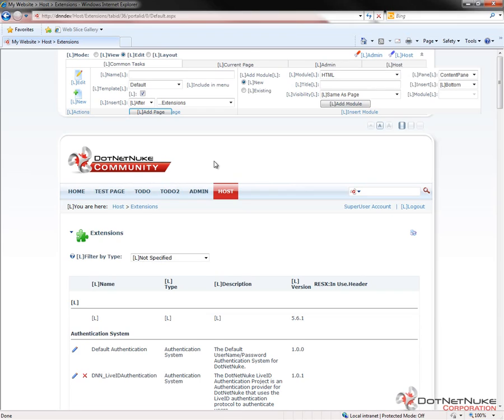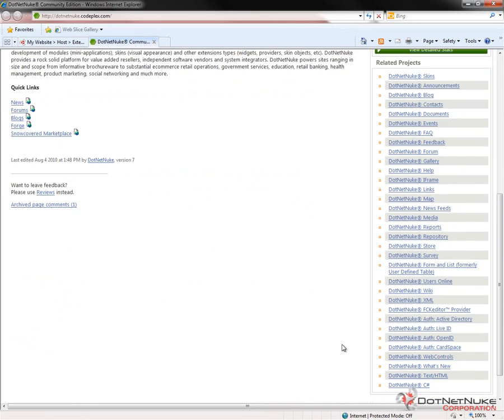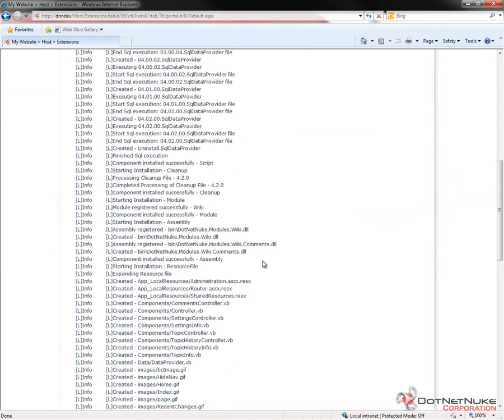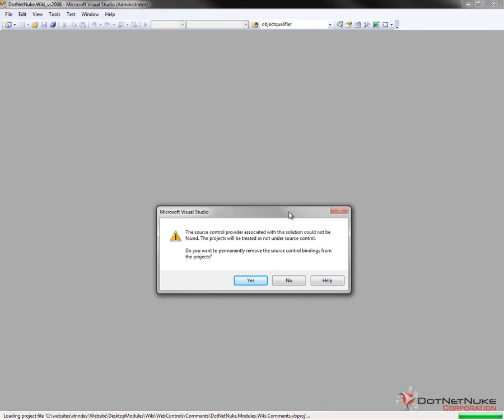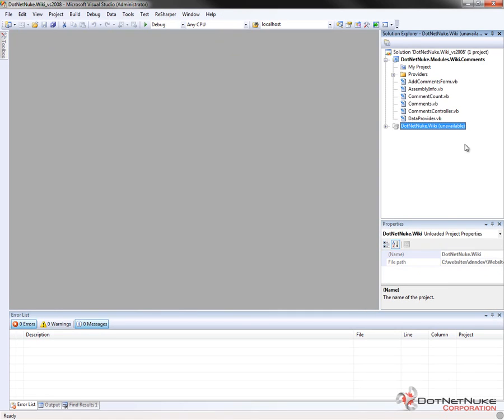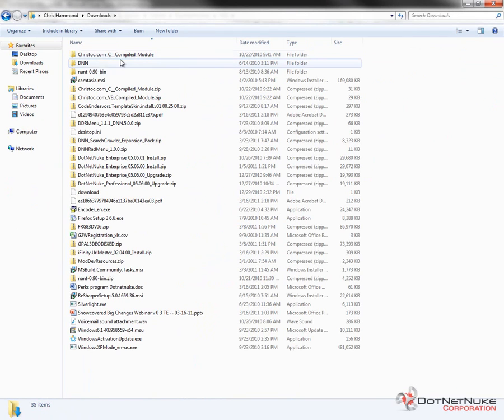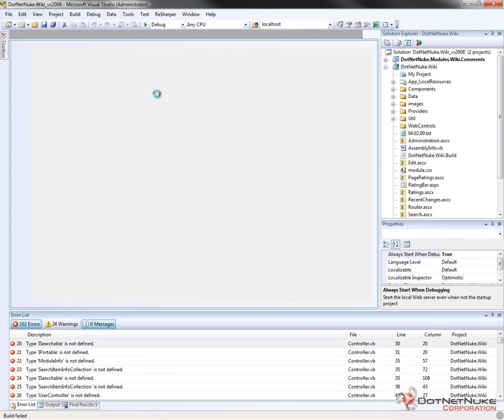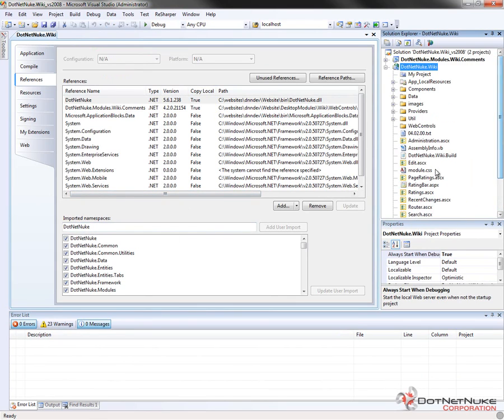Installing the Source version of a Module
DotNetNuke is open source right? But where is the source code for the modules? This video shows you, and shows you how to get the source installed/opened in Visual Studio.